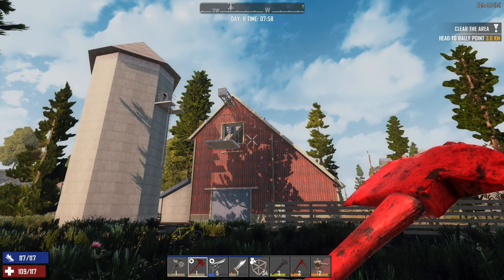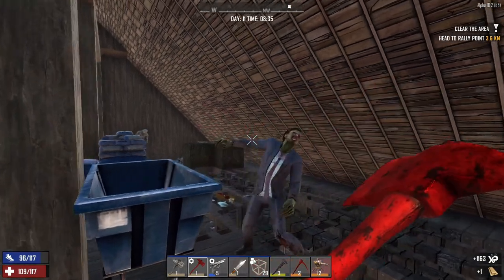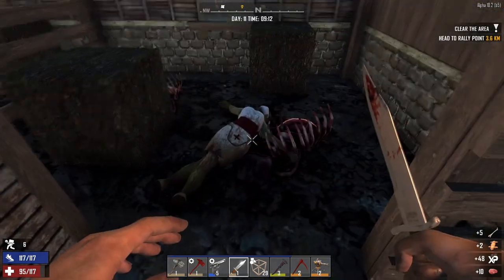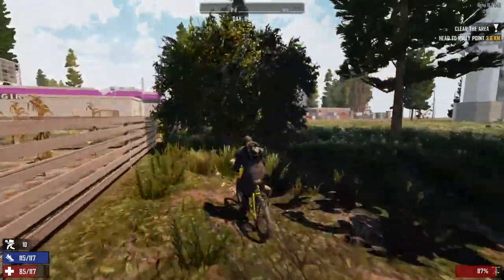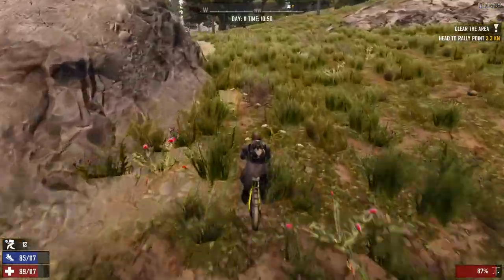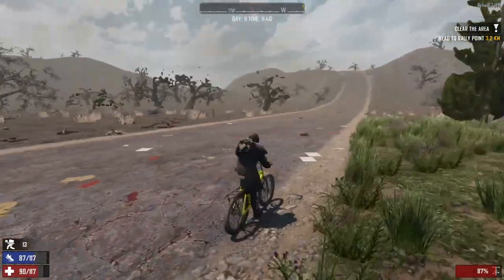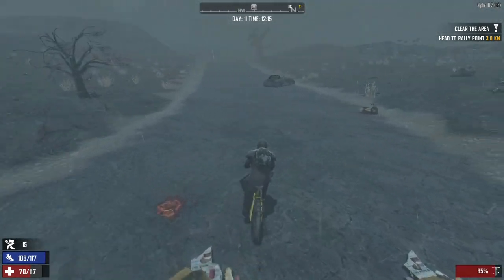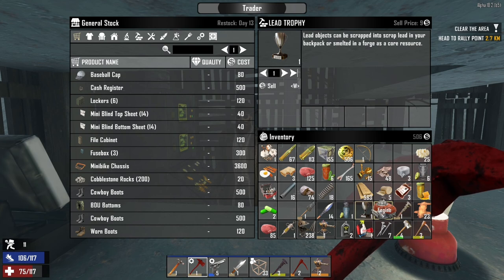7 Days To Die Alpha 18 - Checking Out The Barn! (Ep 13)